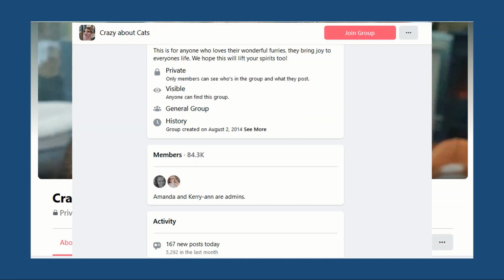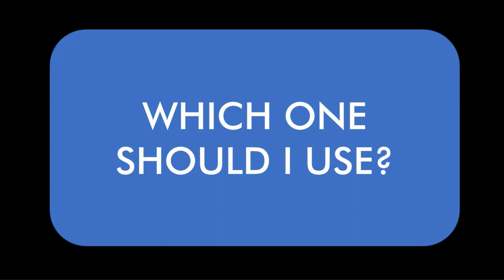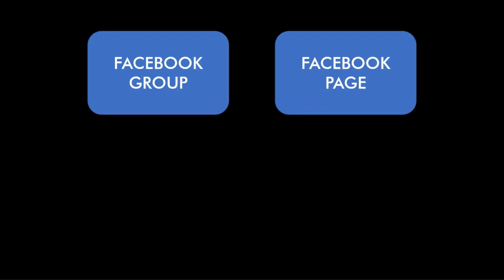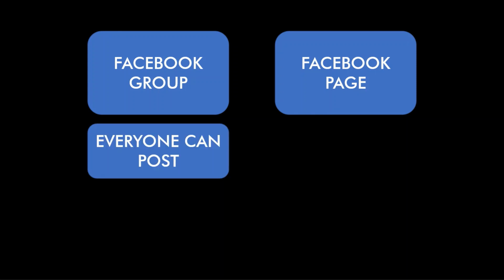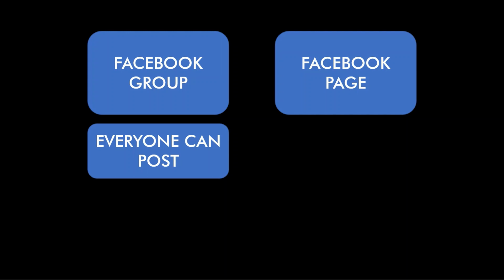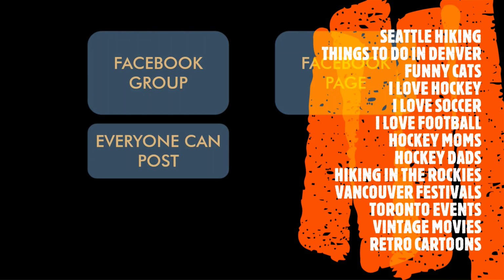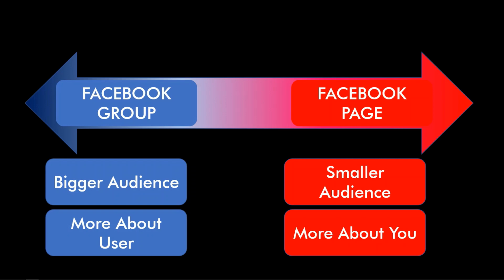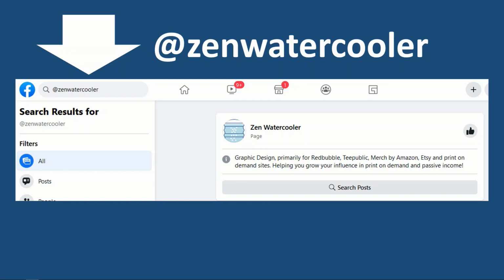Facebook GROUP or FACEBOOK PAGE? Social Media Strategy For Your Print on Demand Shop (Redbubble)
One of the best ways to get dedicated viewers to actually see your designs involves setting up a Facebook Group or Facebook Page to engage potential customers. Having a page or group can attract people with a similar interest and drive traffic to your print on demand site (like Redbubble, Etsy, Teepublic, Merch on Demand, etc.). Here I cover the differences between a Facebook PAGE and a Facebook GROUP and go through an example that showcases the difference between the two - so you can decide which one is the best for you.